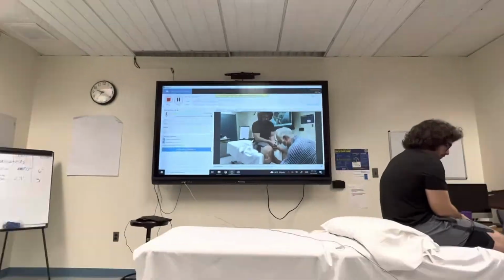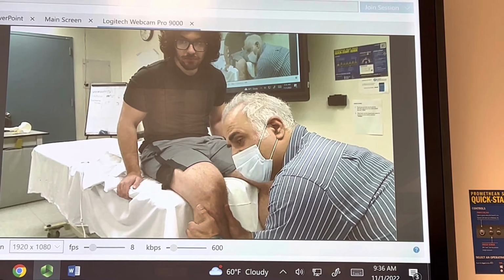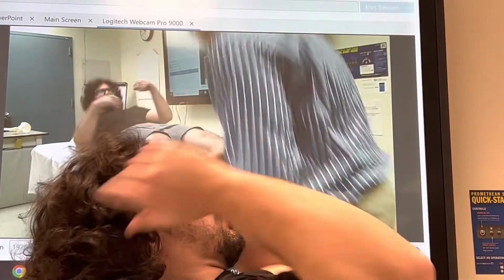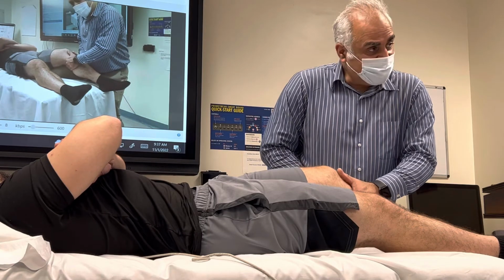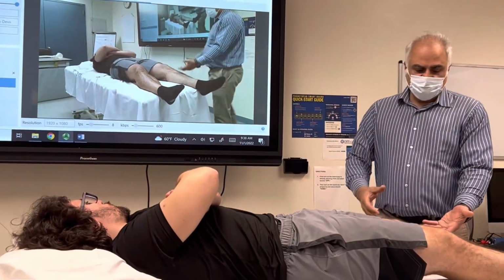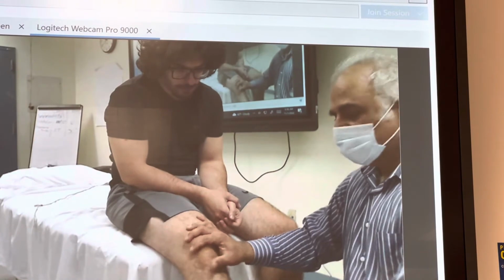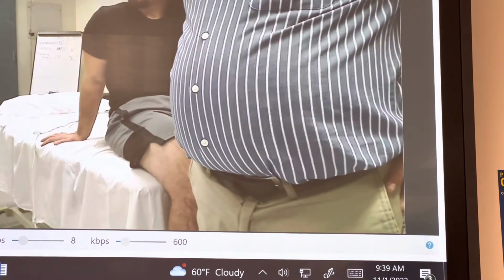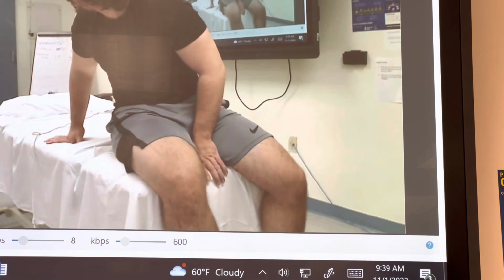Thurst - Tibia Dysfunction (ant and post)